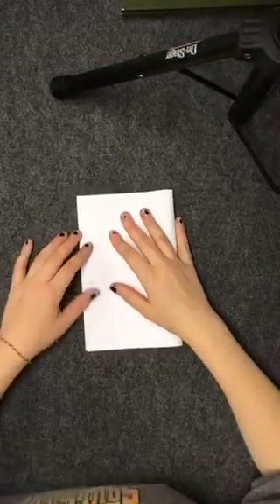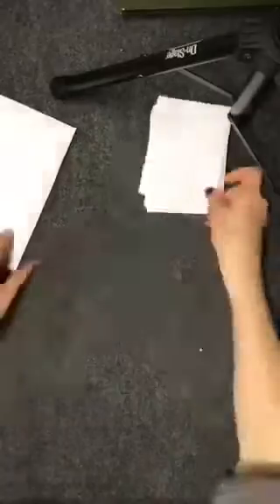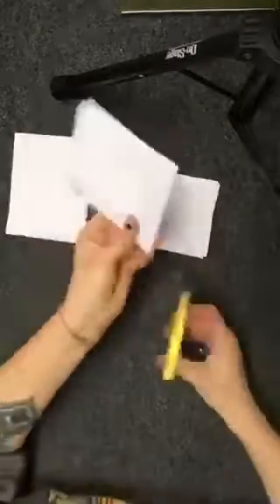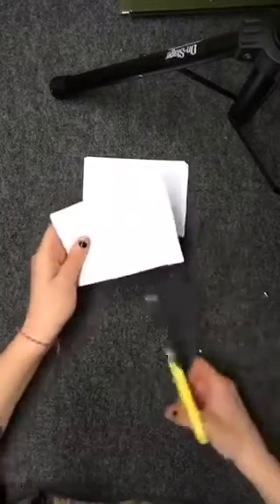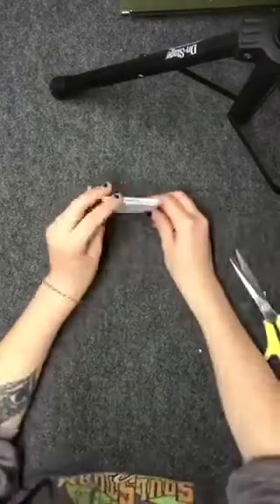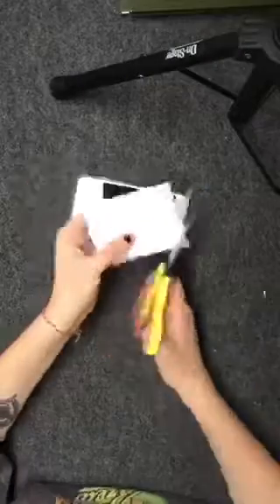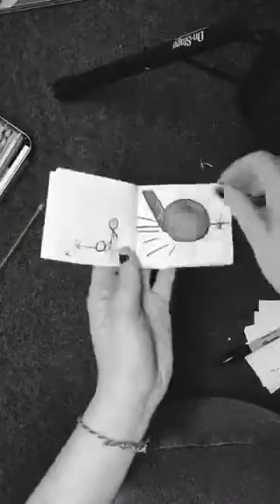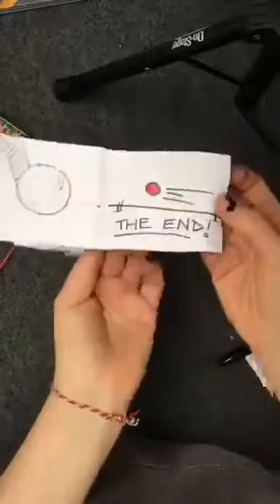Weekly challenge: How to make a Flip book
Step by step tutorial on how to make a flip book.